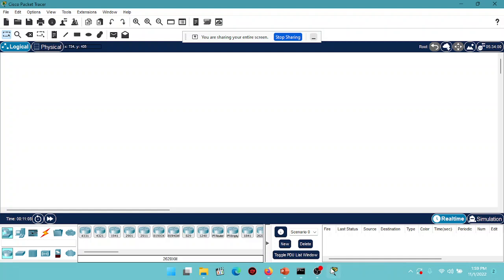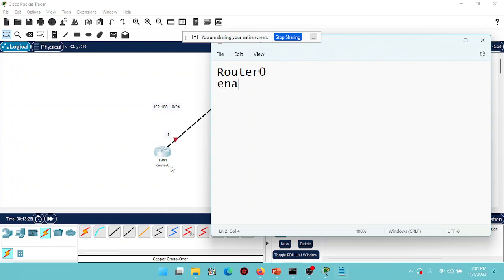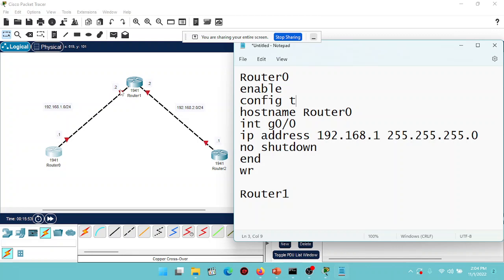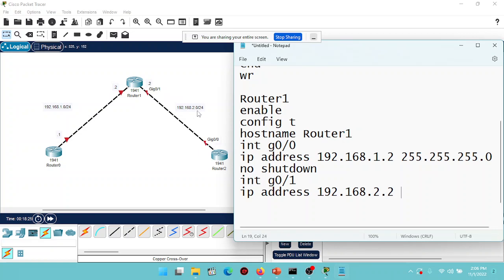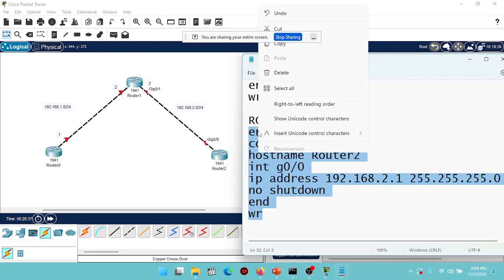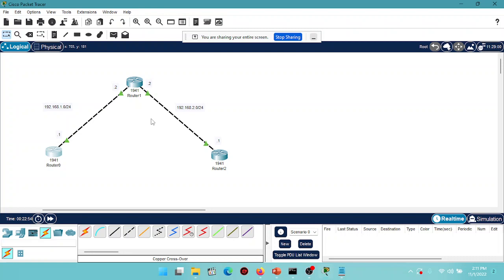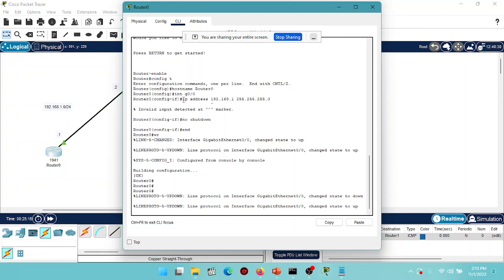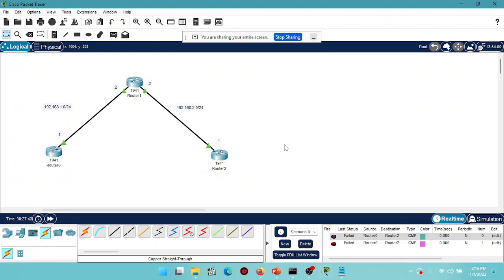static route part2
Cisco packet tracer Static route part 2